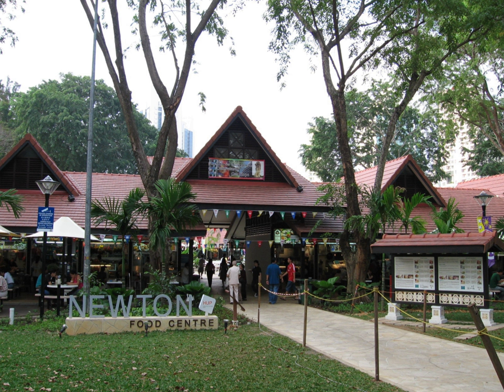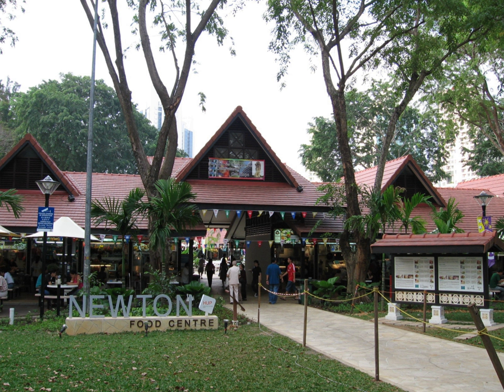Newton Food Centre | Wikipedia audio article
This is an audio version of the Wikipedia Article:
Newton Food Centre

00:00:29 1 Renovation
00:01:14 2 Design
00:02:22 3 Flora in the food centre
00:02:52 4 Controversies

- Socrates

SUMMARY
Newton Food Centre (纽顿熟食中心) is a major food centre in Newton, Singapore. The food centre was promoted by the Singapore Tourism Board (STB) as a tourist attraction for sampling Singaporean cuisine. It was first opened in 1971 and it closed down in 2005 as the government wanted to revamp the food centre. The food centre then went through a major renovation before reopening on 1 July 2006.